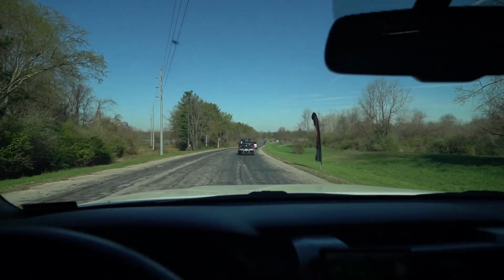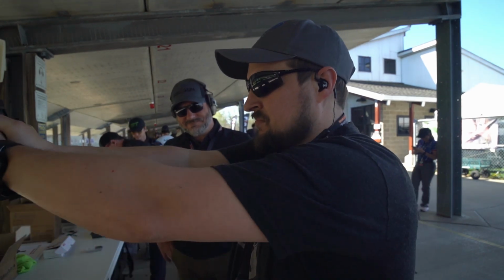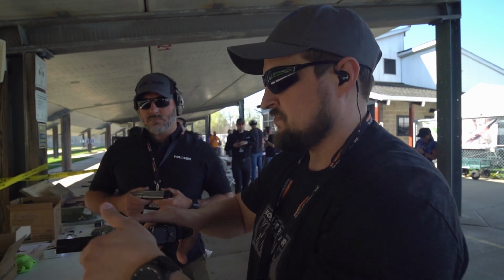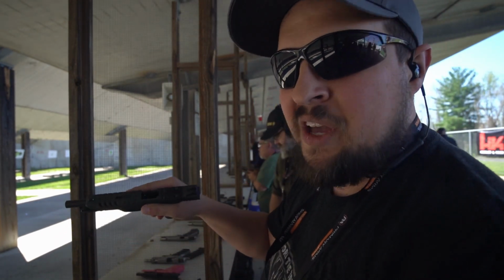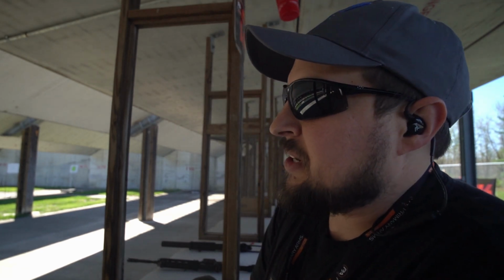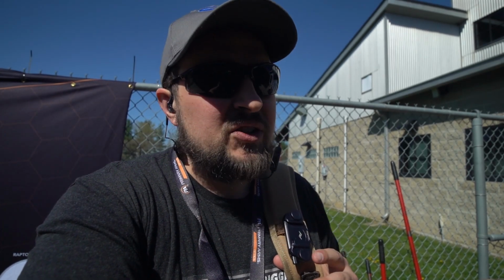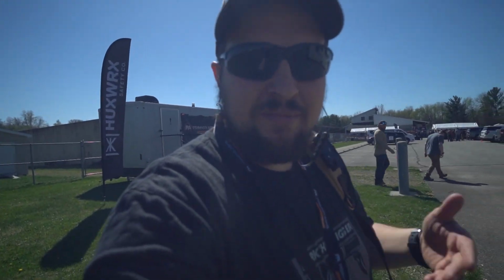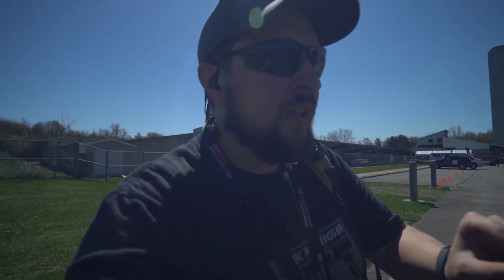What You Missed at Primary Arms Range Day 2023 – Must See!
Primary Arms has started a tradition of hosting an industry range day the day before the NRA Annual Meeting: This year we went down to Indianapolis to participate, and took the camera along to show what this type of event is all about.  It's not often I get to participate in a real industry event, so getting to do this was pretty awesome.

Check out the podcast and give it a follow on all of your major podcast apps!

Follow us on:
Mail to:
Work The Trigger

My equipment
Camera:
Sony A6100

The Bench: